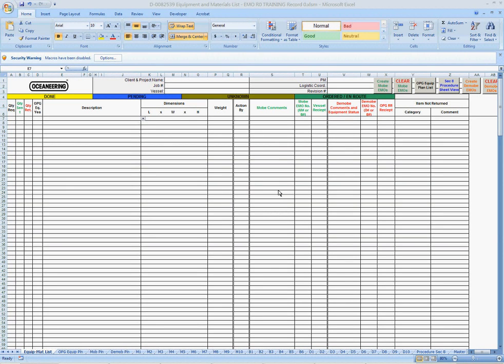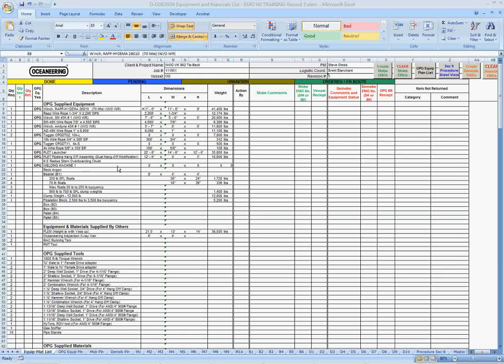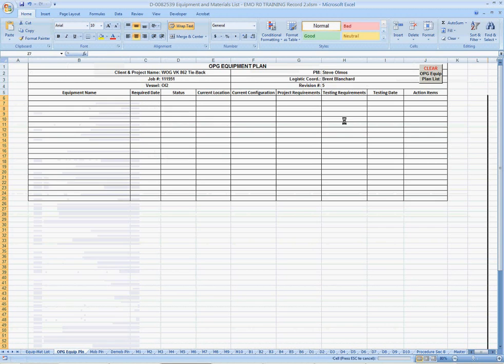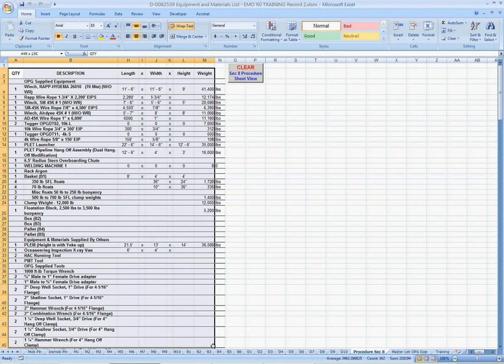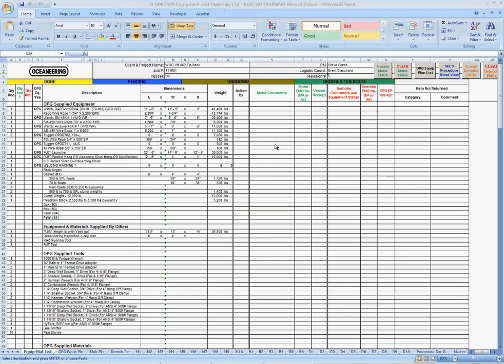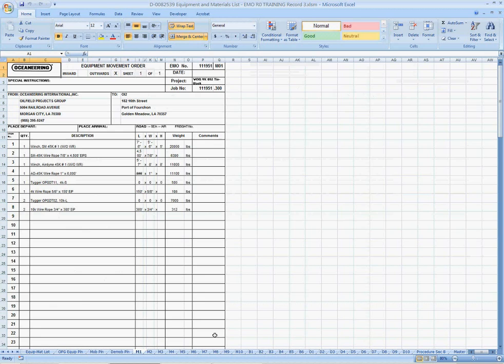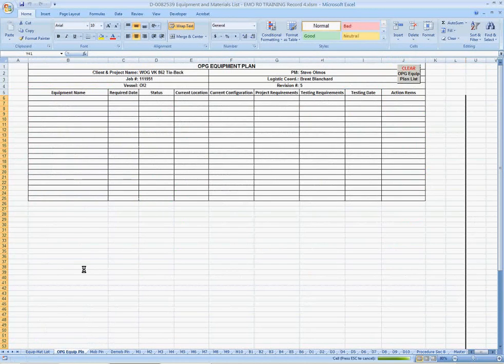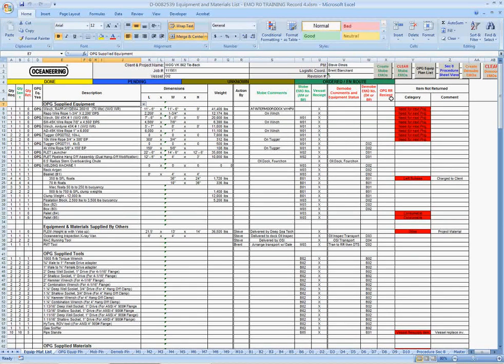OPG Equipment and Material List Form Overview Training